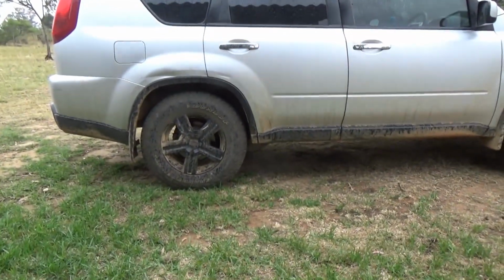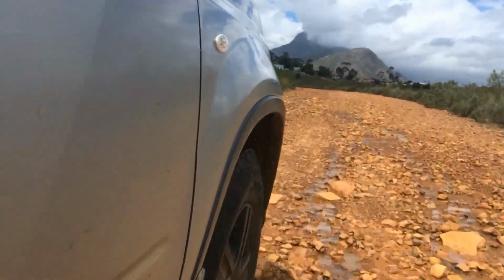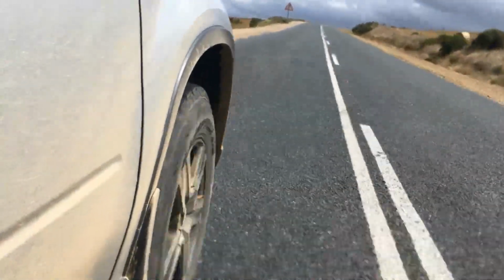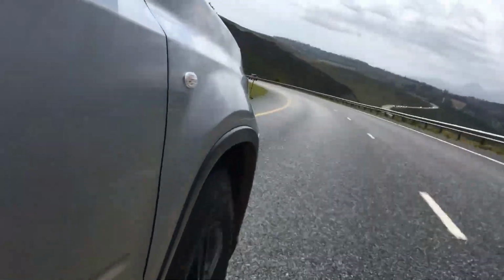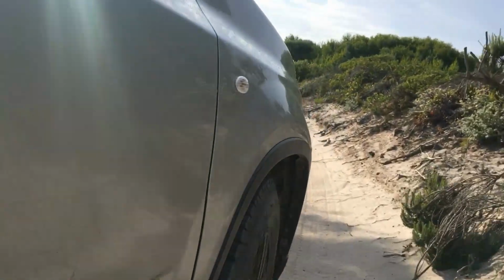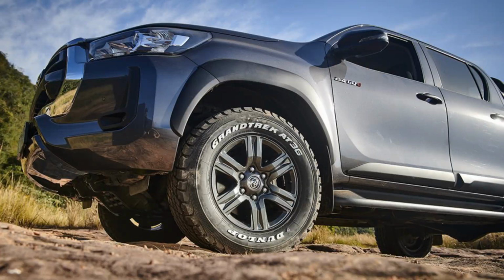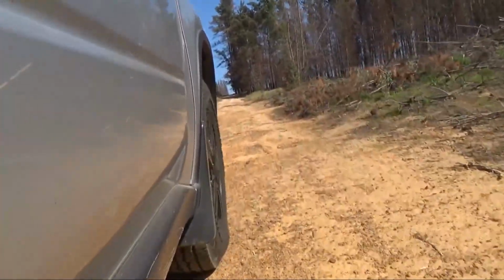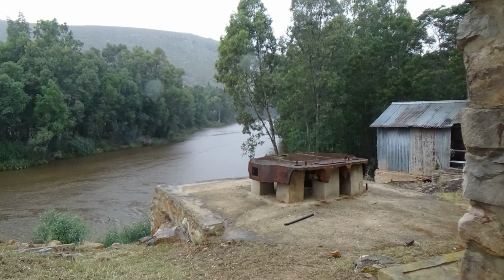BEST ALL-TERRAIN TYRE 2023? Dunlop AT5 all surface test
Is this the best all-terrain tyre/tire of 2023 - for people who live in City and only go offroad occasionally? But need something tough when they do venture into the unknown. Enter the Dunlop Grandtrek AT5, and my 10000km all surface review, from various rugged parts of the Western Cape, which spit out any sub-standard tekkies, quickly.
With a bit of tar thrown in for good measure.